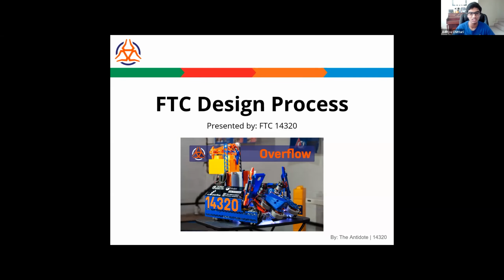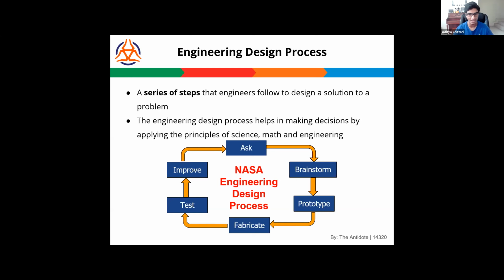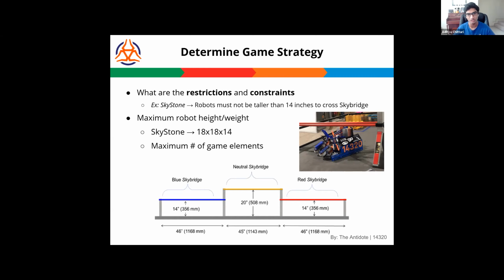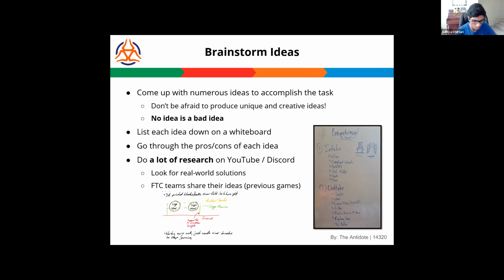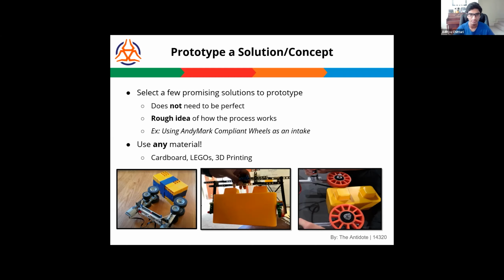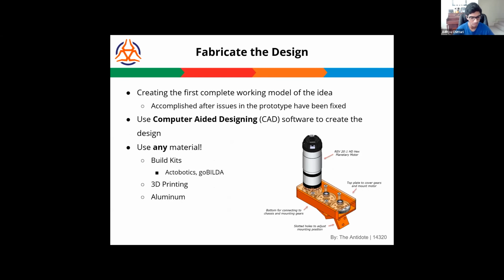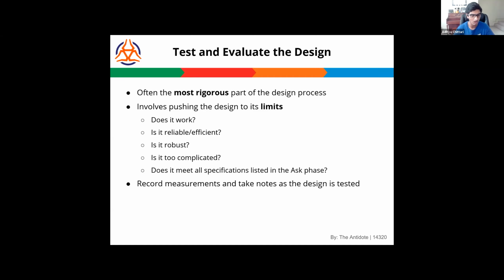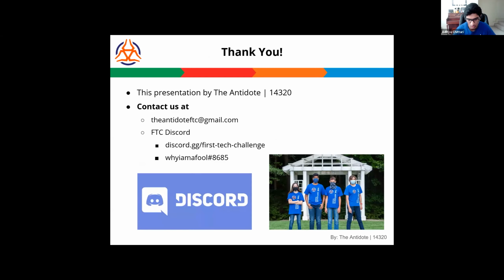Design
Ohio FTC Kickoff 2020-21 Season